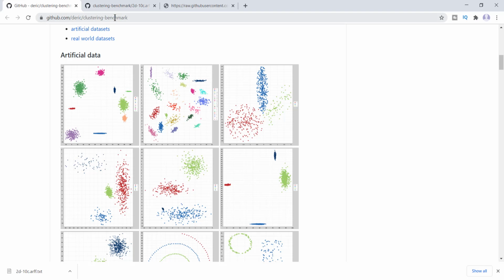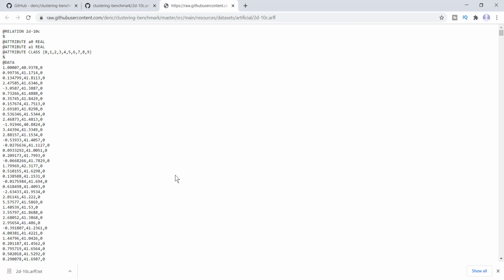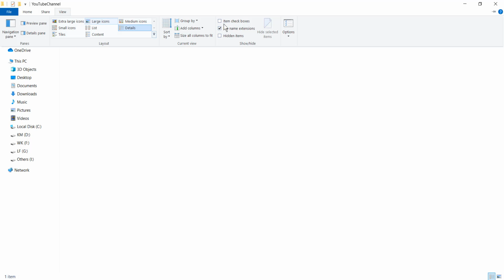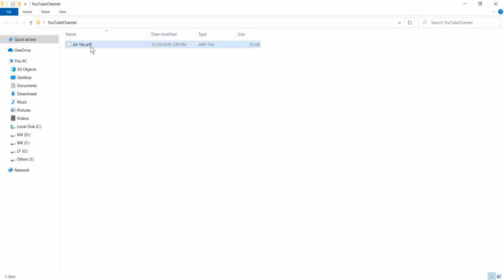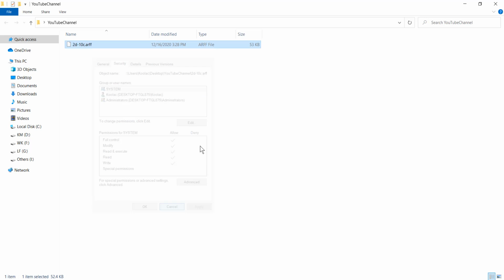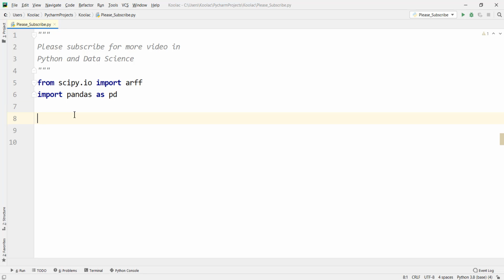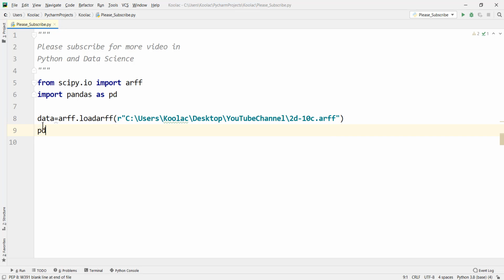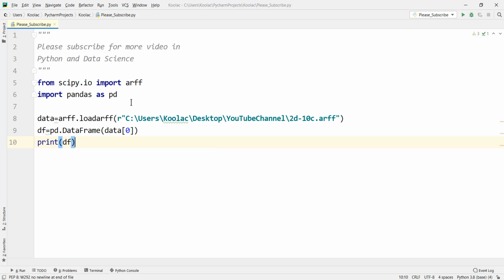how to Load (read) .arff type files in python [with SciPy Package]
Tutorial on how to Load (read) .arff type files in python [with SciPy Package] programming language.

➤ In this video, an .arff file type will be read and we will convert it into a simple pandas DataFrame in Python Programming Language.

⏱TIMESTAMPS⏱
0:00 - Intro Video
0:11 - download an arff file format for the example
1:38 - copy the absolute path of the file in order to use in Python
2:25 - Loading .arff type files in Python [from scipy io arff import loadarff]

my Python tutorial Playlist [for Beginners]